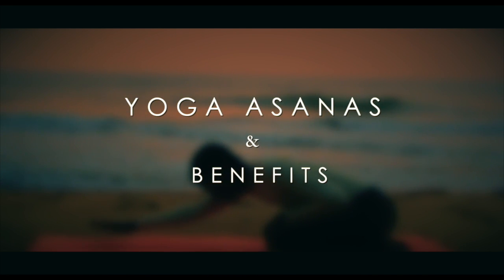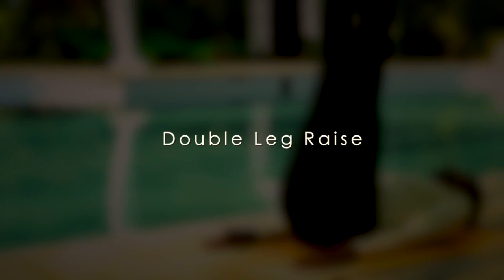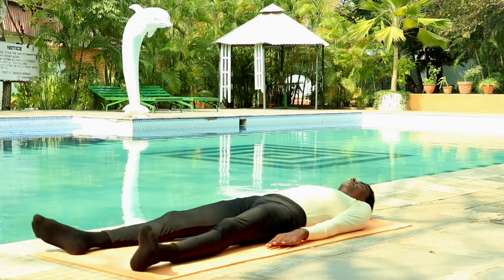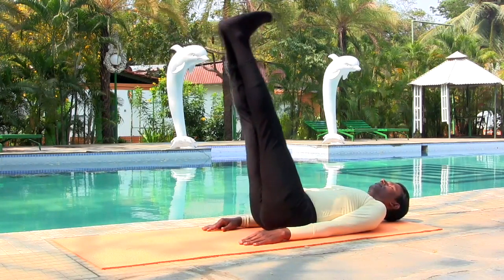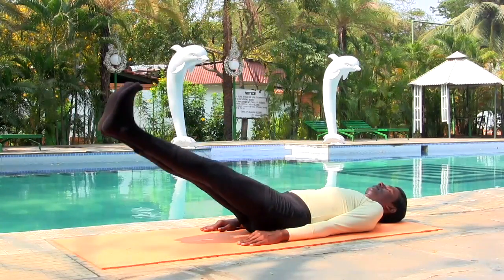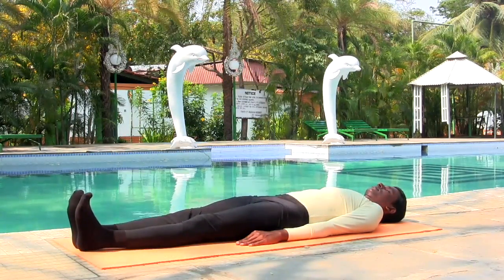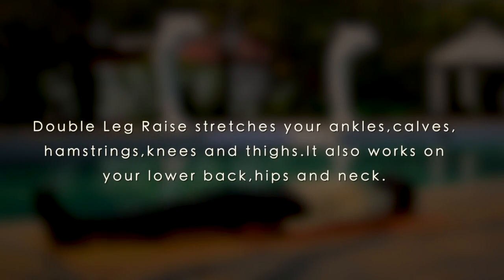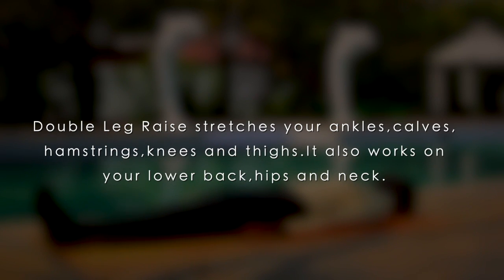Double Leg Raise Asana Yoga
Lie flat on your back with your legs close to each other and arms close to your body. Now, inhale and slowly lift both your legs upward to 90 degree, without bending your knees. Hold there for a few breaths and as you exhale bring down both the legs back to the ground.
Please repeat this process for a few more times.
Benefits
Double Leg Raise stretches your ankles, calves, hamstrings, knees and thighs. It also works on your lower back, hips and neck.